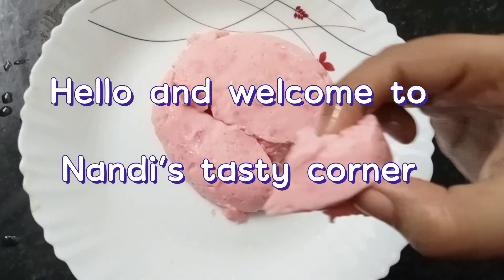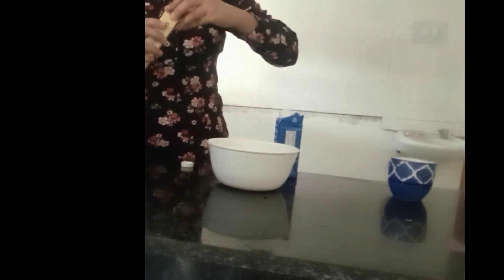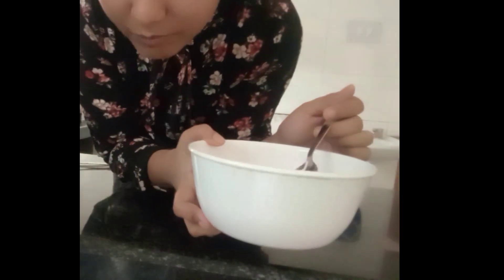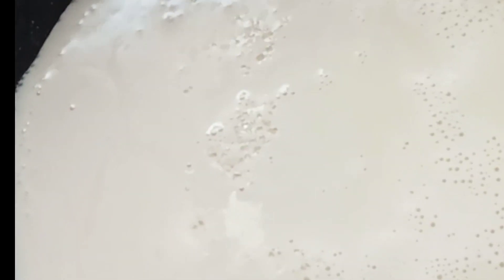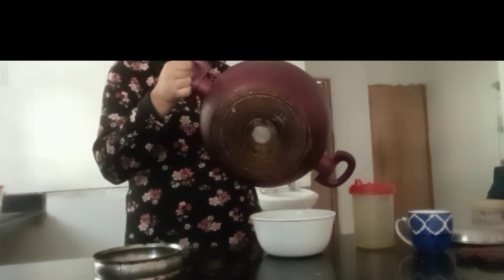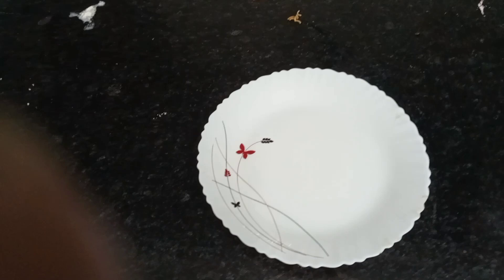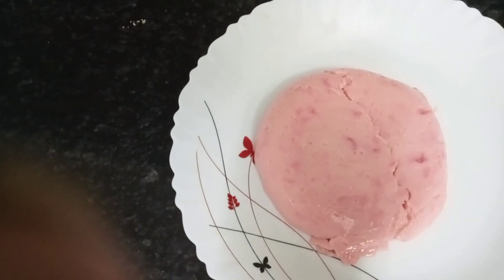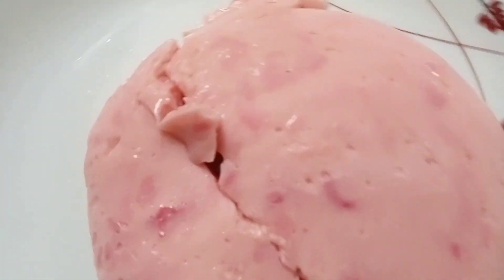Strawberry Pudding| How to make Custard pudding 🍮